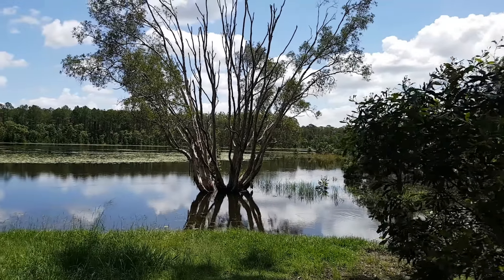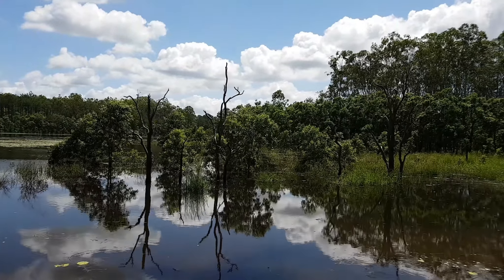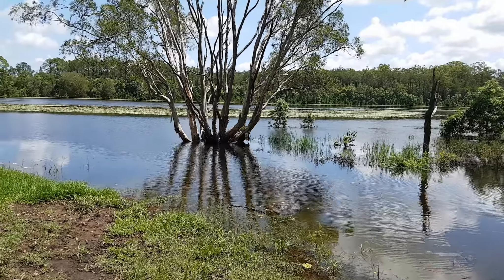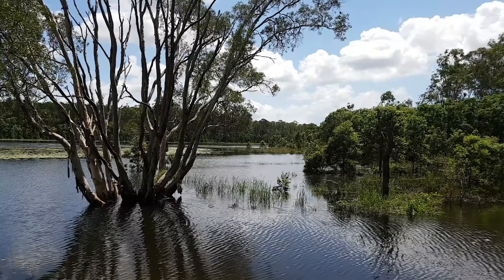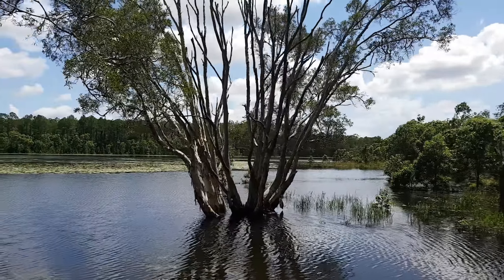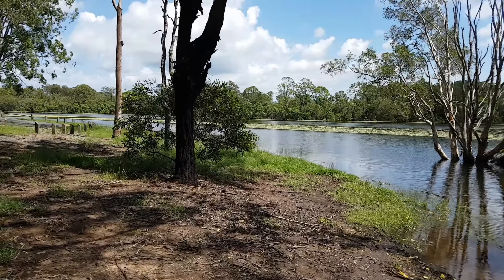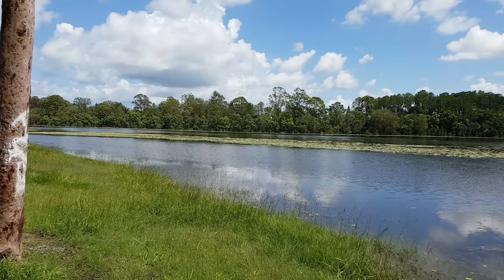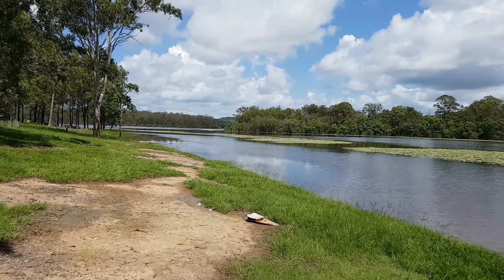DJI OSMO Mobile 3 First Impressions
Yesterday I took the DJI OSMO Mobile 3 to Lake Kurwongbah to see how good this motorised gimbal was compared to just using a Selfie Stick which I had been using to shoot my Wildlife Photo-Walks. To say that I was surprised by how good this motorised gimbal captured video without any shaking would be an understatement.

I had been told that it was good, but until you try a product out for yourself, you’re never quite sure how good it is.
What I am pleased about, is that now my Wildlife Photo-Walks videos won’t suffer from shakiness like they did in the past.

I also took some videos while I was at the lake showing the difference between using the DJI OSMO Mobile 3 and my Selfie Stick which show a side by side comparison of the OSMO Mobile 3 and my Selfie Stick being used to record video at the same time of the same view.

List of the gear that I used during this video
Samsung Galaxy S7 for recording my videos
Samsung Galaxy S7 used with DJI OSMO Mobile 3
Samsung Galaxy Grand Duos used with Selfie Stick